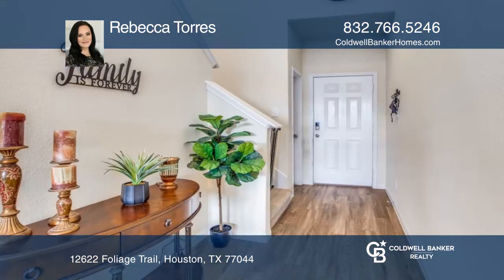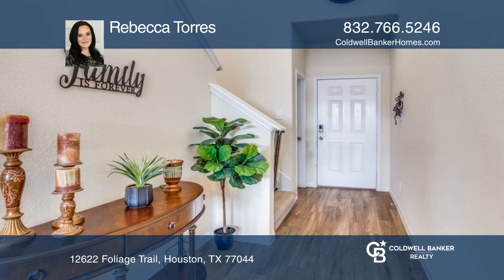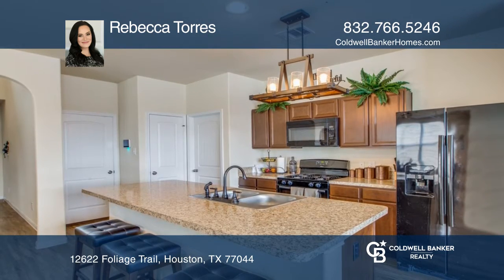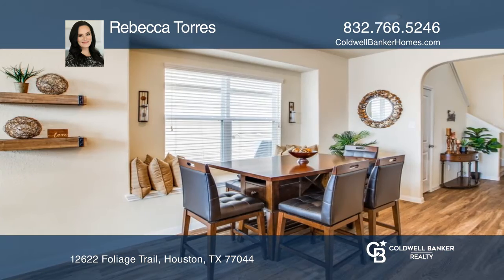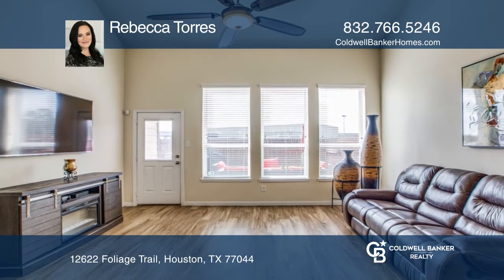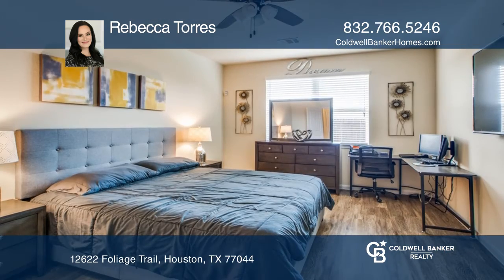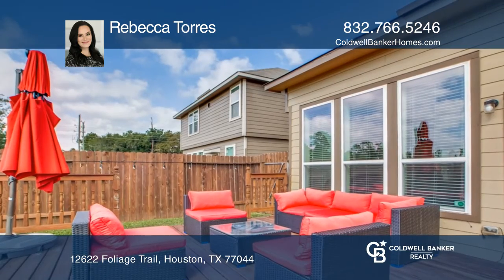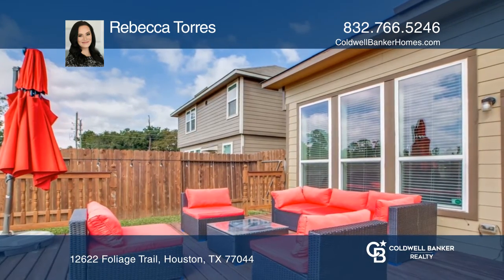12622 Foliage Trail Houston, TX | ColdwellBankerHomes.com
12622 Foliage Trail, Houston, TX

Lovely two story home in immaculate condition. Features include engineered hardwood flooring, energy efficient windows and an open concept floor plan. High ceilings in the living area amplify the open feel of the home. The primary bedroom is spacious with a large en-suite bathroom featuring a standi